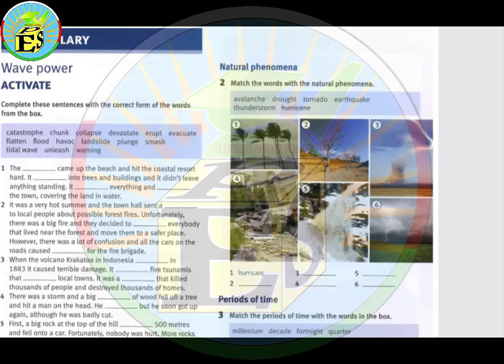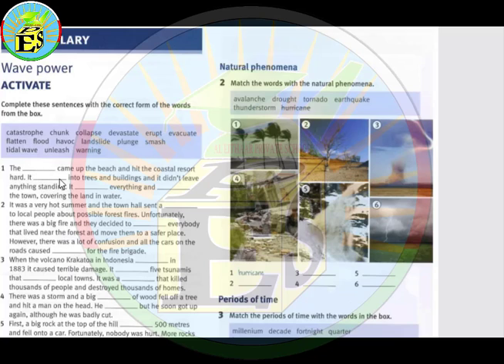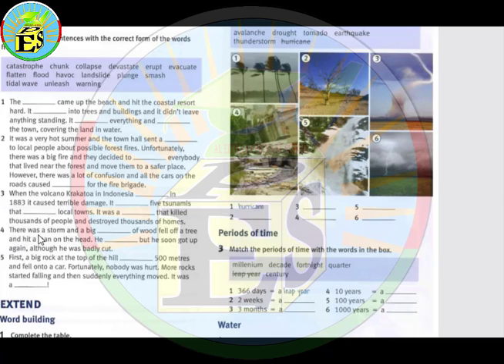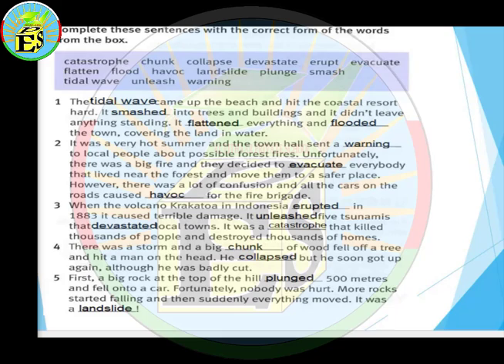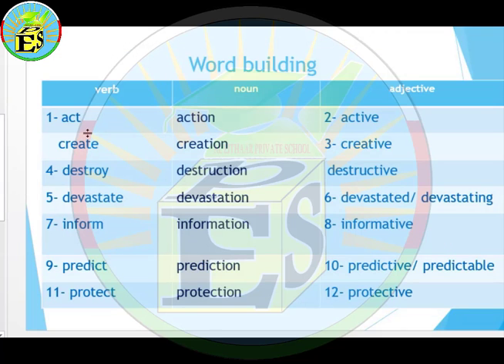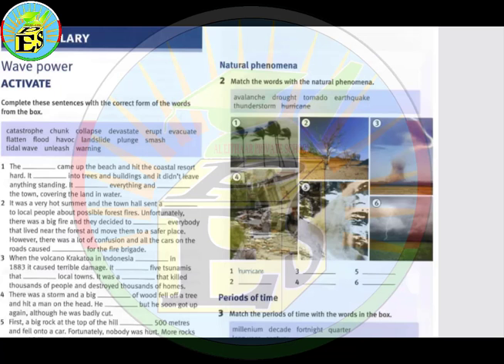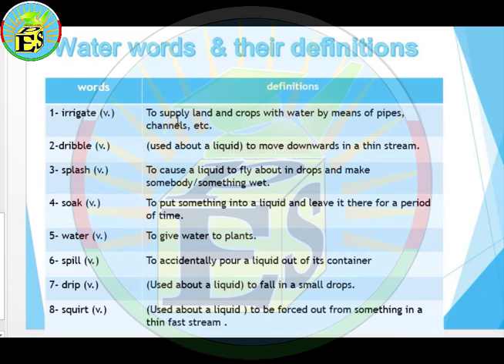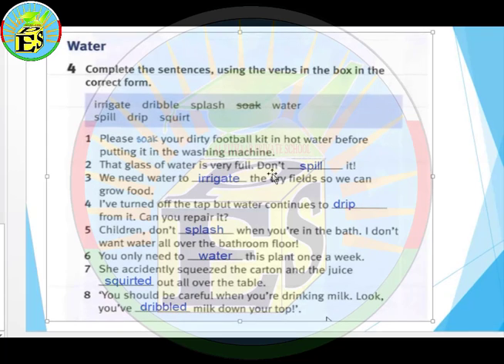Grade8 English Vocabulary Ms Manal